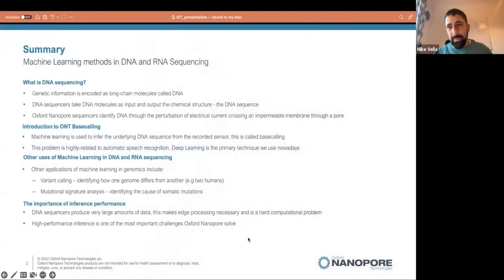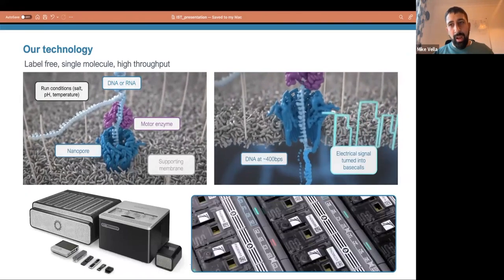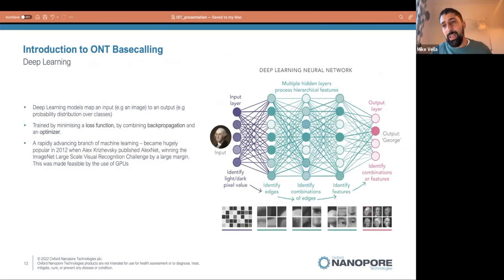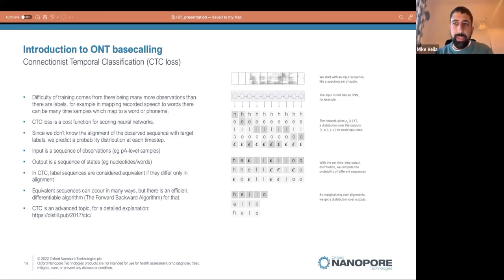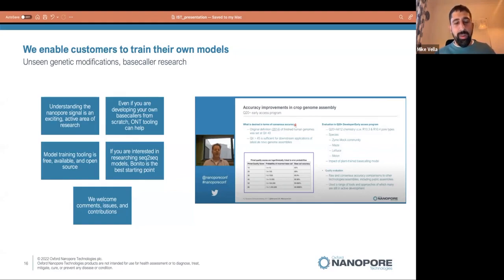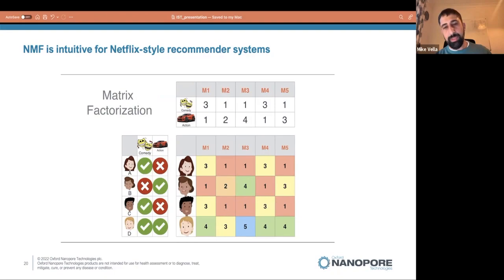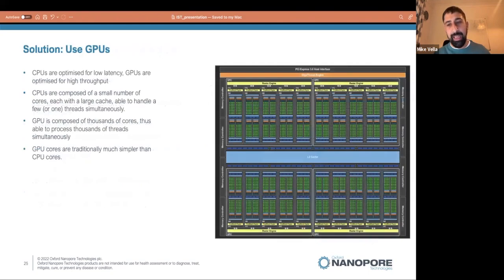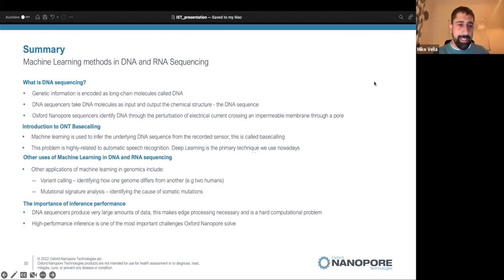Machine Learning Methods in DNA and RNA Sequencing Technologies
Oxford Nanopore has developed a new generation of molecular sensing technology that can analyse DNA and RNA, and has the potential to be adapted for other types of molecule such as proteins. Machine learning techniques have been integral to the development and improvement of Nanopore sequencing—increasing the accuracy, speed and range of features in many of its core applications. Dr Mike Vella, Director of Machine Learning Operations at Oxford Nanopore Technologies, discusses how machine learning is being applied to power the sequencing technology of the future.